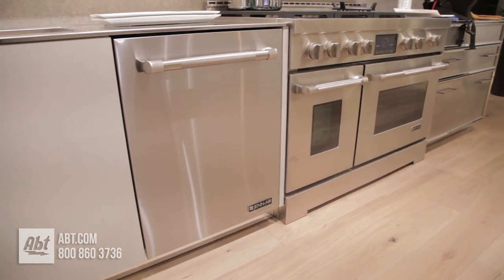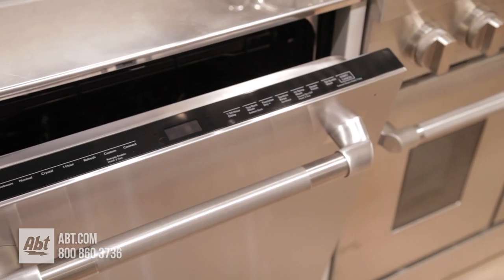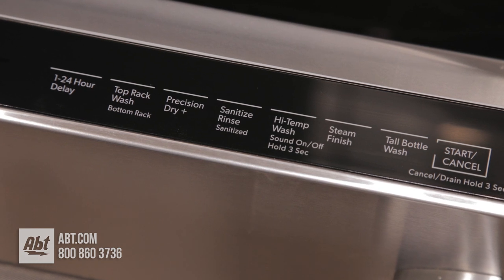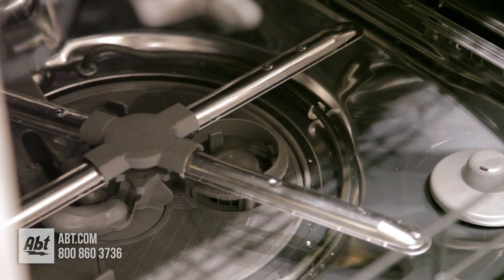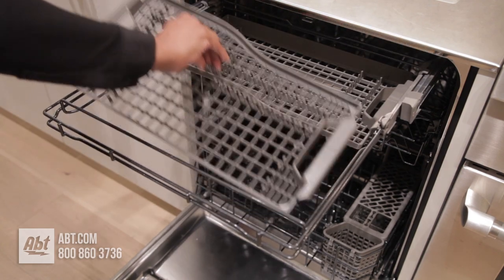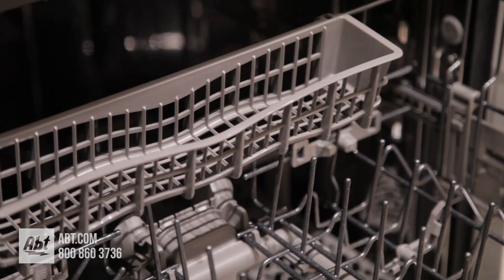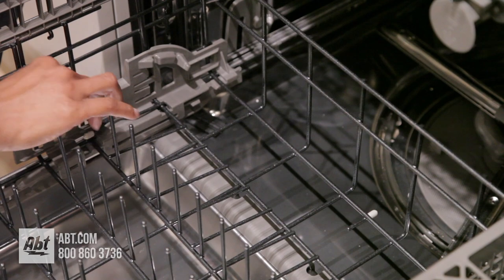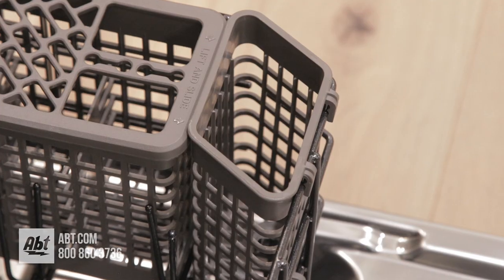Jenn Air Dishwasher JDTSS246GP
In this video we take a closer look at the Jenn Air dishwasher model JDTSS246GP.

Key Features:
- TriFecta™ Wash System
- 38 dBA Quiet System
- Precision Dry® Plus Option
- Removable 3rd-Level Rack with RollerGlide™ Rails
- WiFi Connectivity
- 14 Place Setting Capacity
- Bottom Rack Wash Option
- Capacitive Touch Controls
- Condensation Drying
- Fully Integrated Console
- Hi-Temp Wash Option
- Obsidian Black Racks
- Lower Rack with UltraGlide Rails
- Multi-Point LED Theater Lighting
- Premium Upper Rack Adjusters
- Kosher Friendly Mode (App Only)
- Stainless Steel Tall Tub
- Top Rack Wash Option
- True Hold Door
- Upper and Lower Racks with UltraGlide Rails
- Waterlock™ Flood Protection Technology

Have Questions?  Call Our Experts